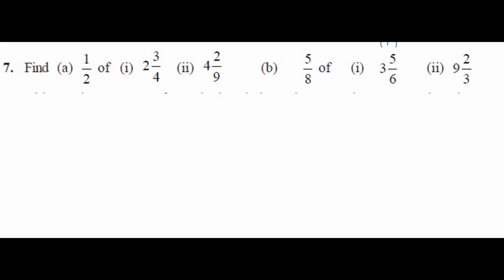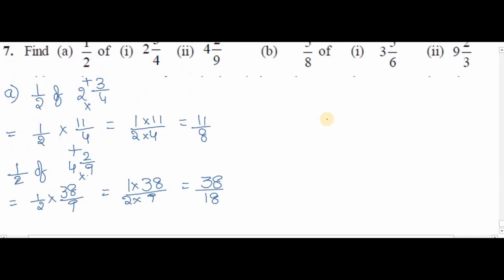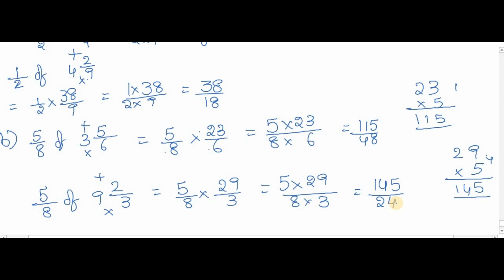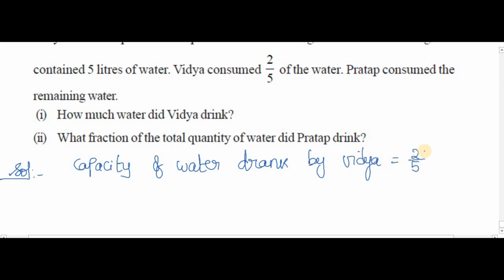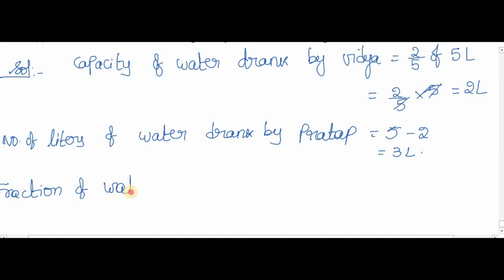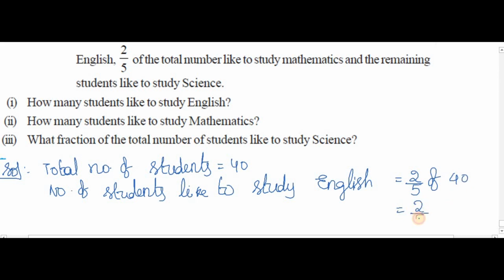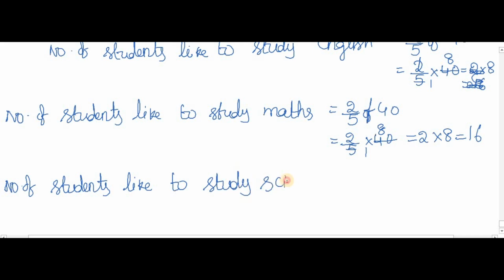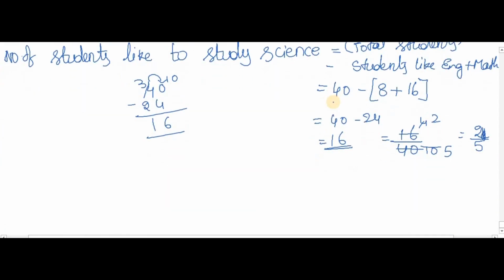Class 7 Ch 2 EX 2 2 Word Problems